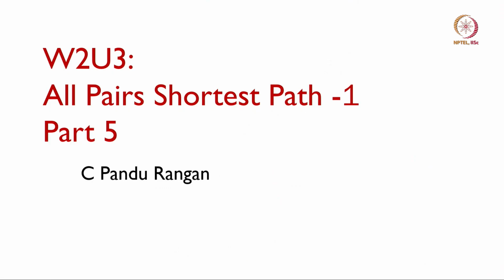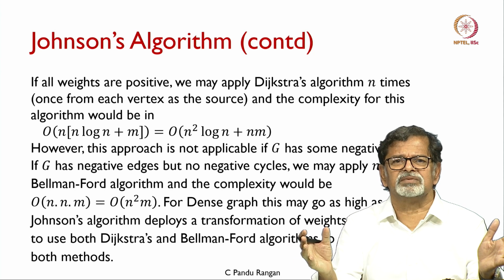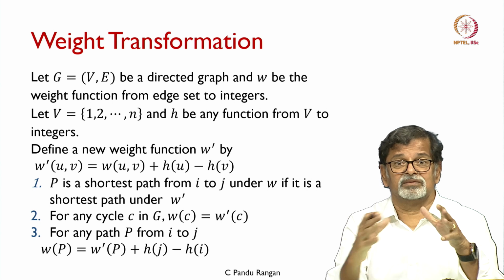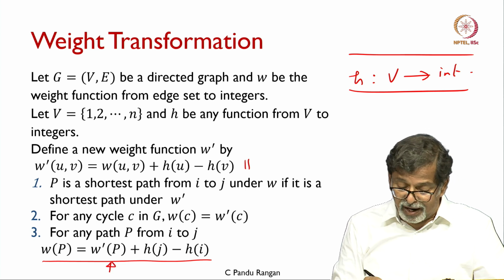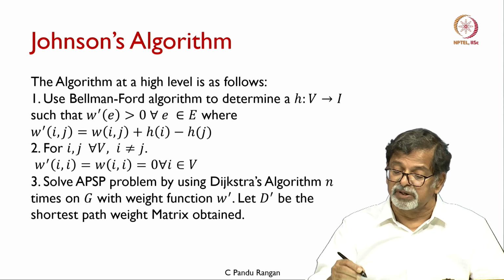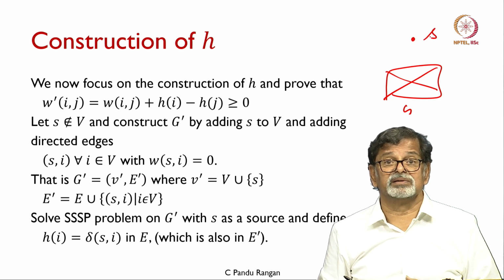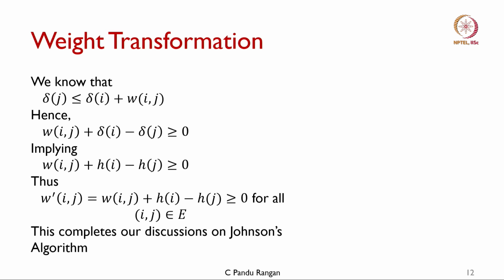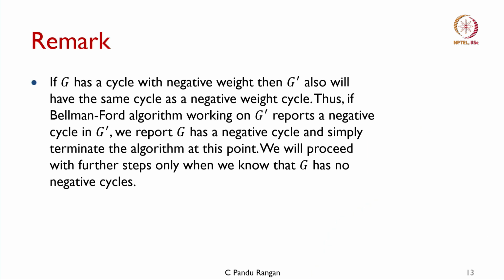Lec 22 All Pair Shortest Path 5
Johnson’s Algorithm; Generalized Bellman Equation 1 & 2 and its proof, squaring for extended BE, k-path without k, complexity for extension, Weigjt transformation, construction of h